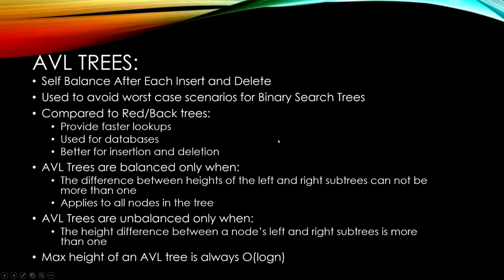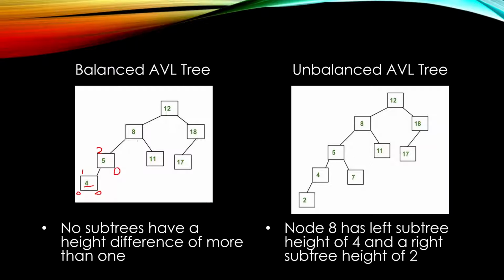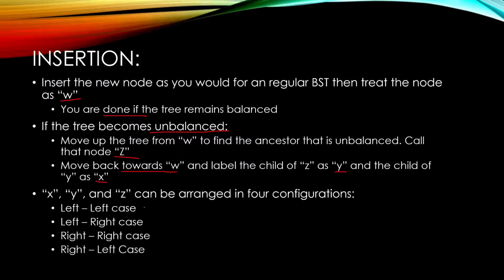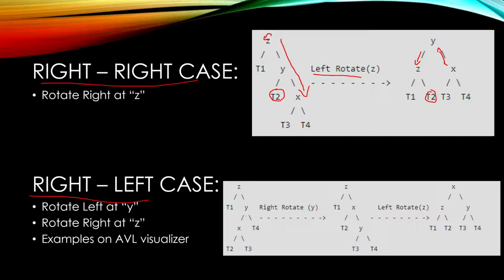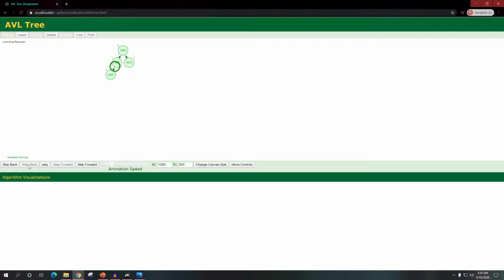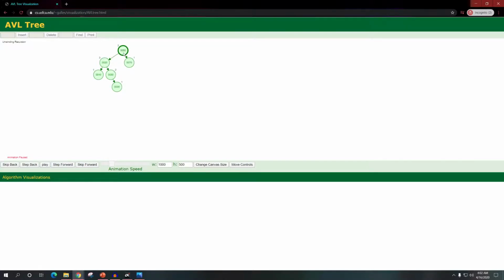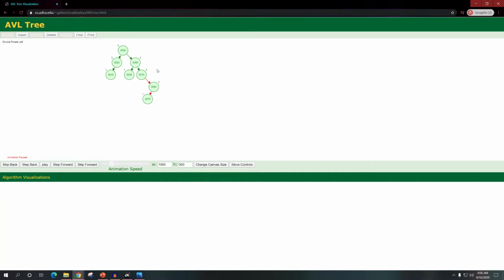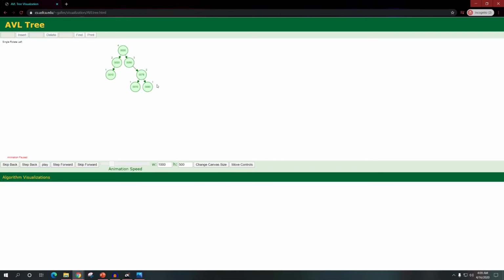AVL Trees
Basic introduction to AVL Trees.